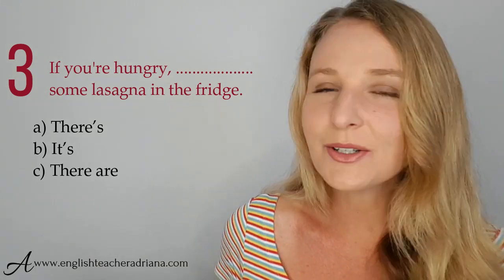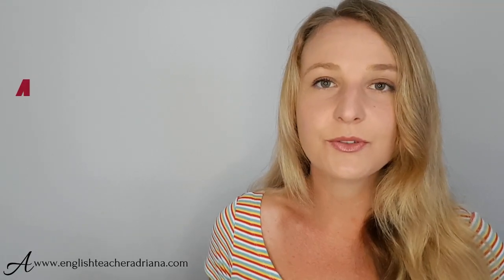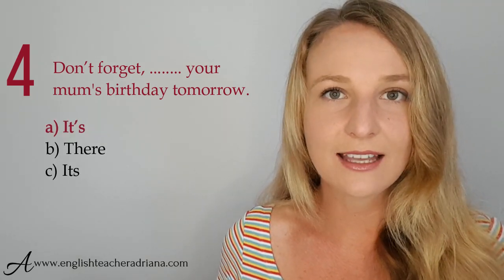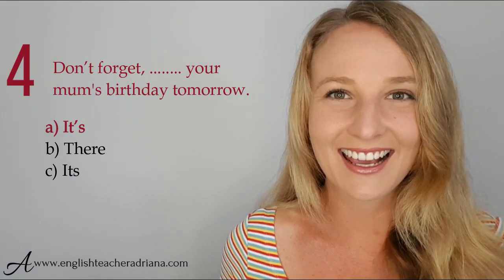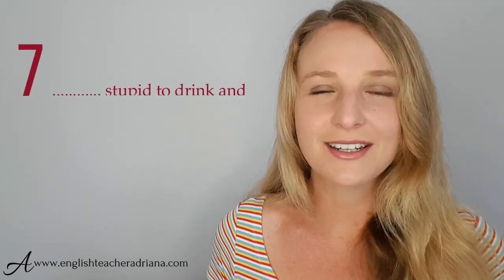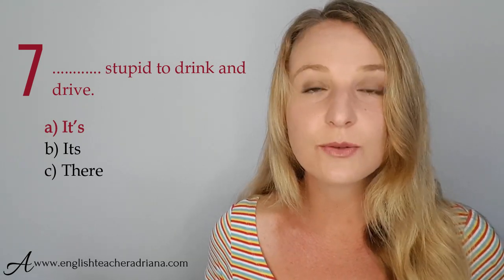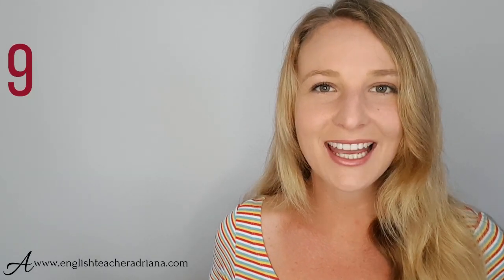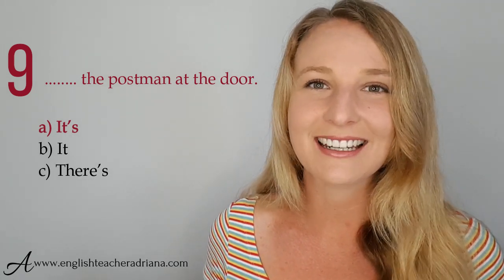ENGLISH GRAMMAR LESSON - When to use THERE OR IT!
English Grammar Lesson to learn when you use there or it!

The English language is a means of communication and it is a way to learn new skills and meet different people.  The more you consistently use your English, the better and faster you will improve.

Thanks for being here and for being awesome :)